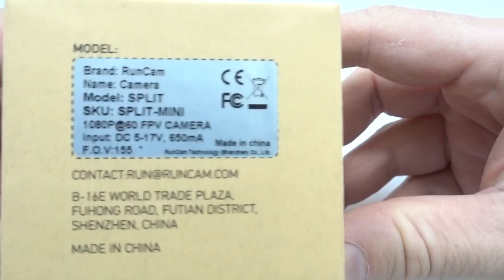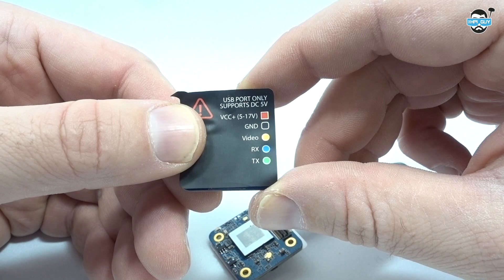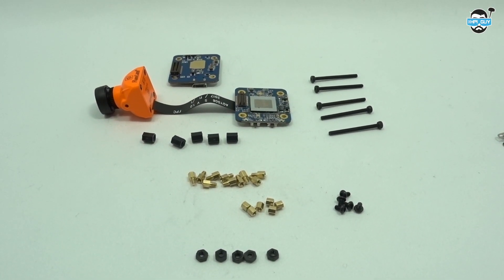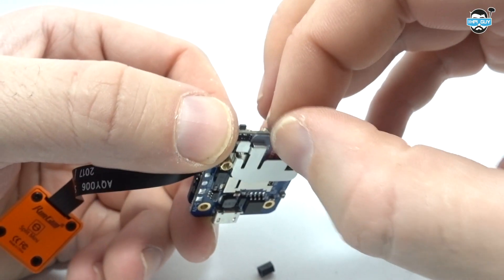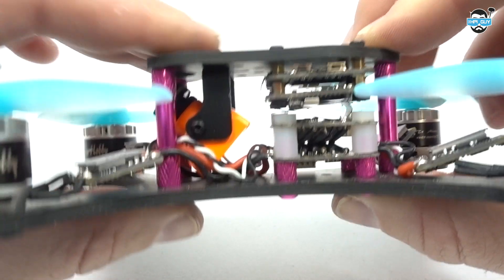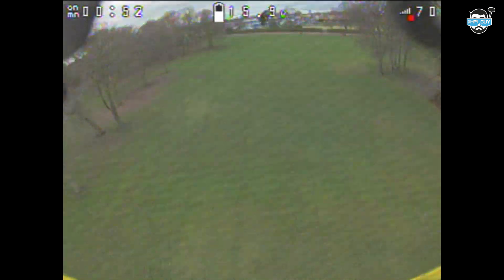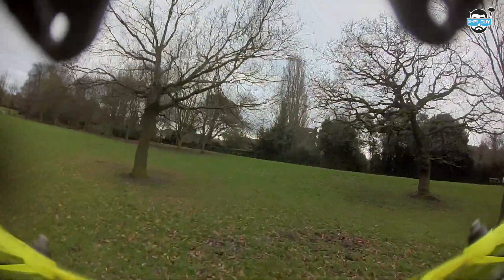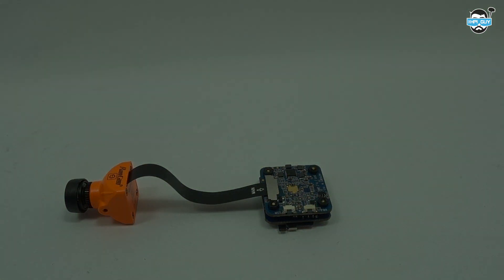HPI GUY | Runcam SPLIT MINI - FPV & HD Camera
TODAY I HAVE A LOOK AT RUNCAMS NEW SPLIT MINI

Runcam is always active in the development department and here's the latest offering. Finally a FPV/HD camera to go on smaller machines down to 2inch props.

I want to keep reviews short and sweet and follow up with more info in separate videos.